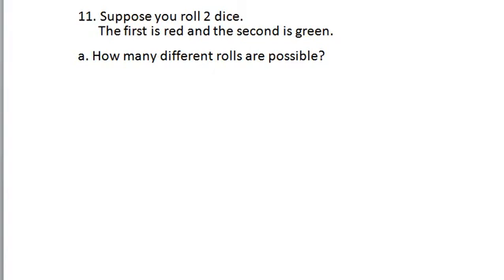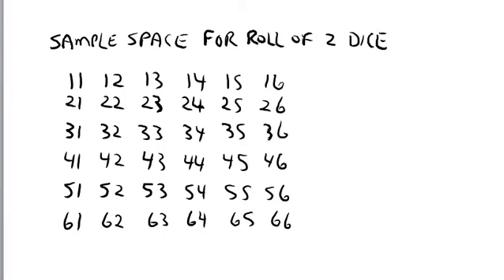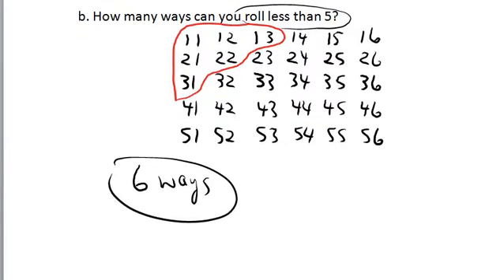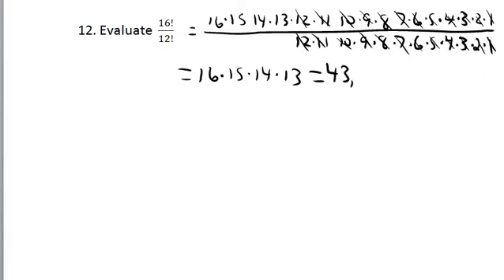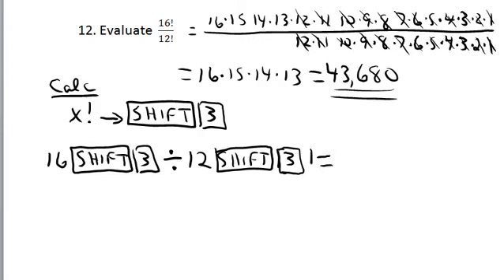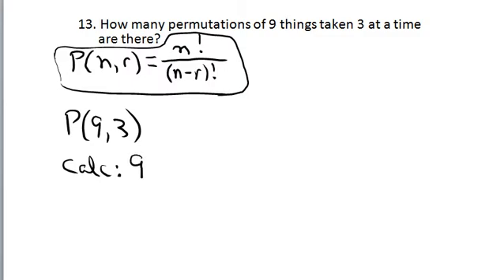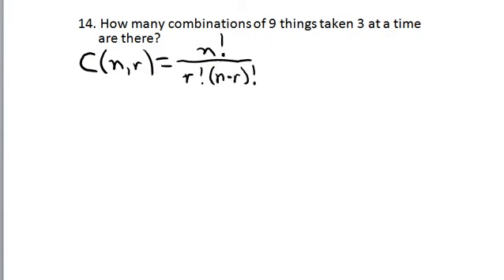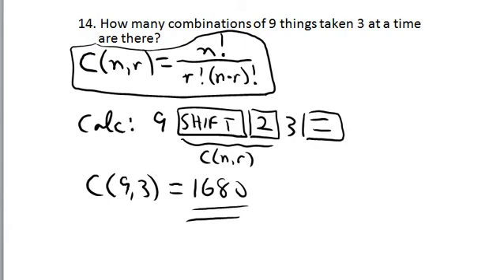Practice Exercises 06: More FCP, Factorials, Permuations, Combinations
More FCP, Factorials, Permuations, Combinations